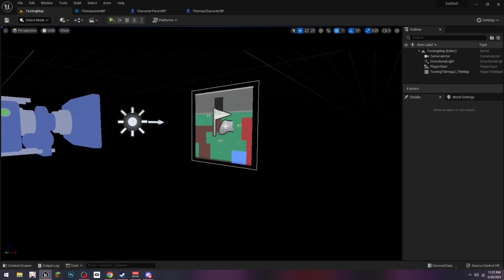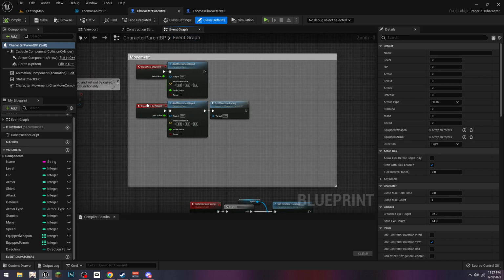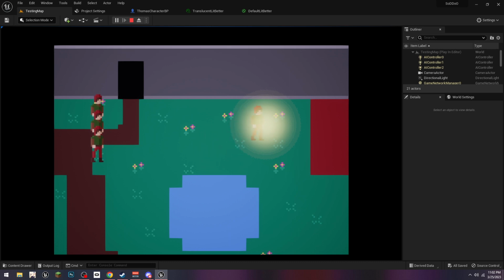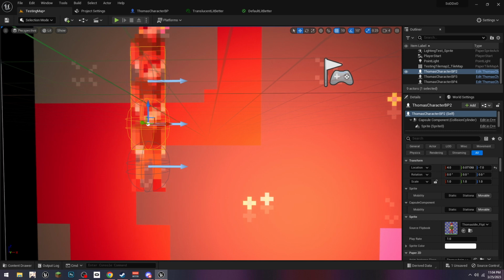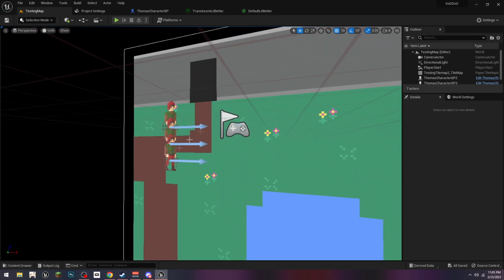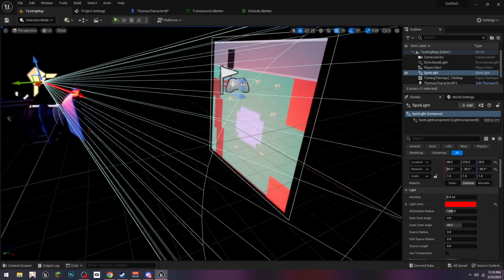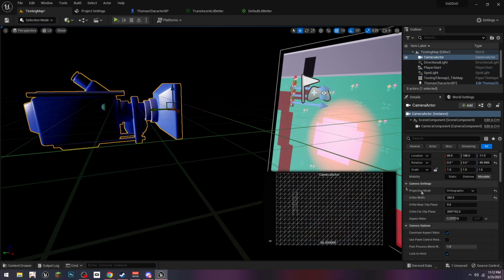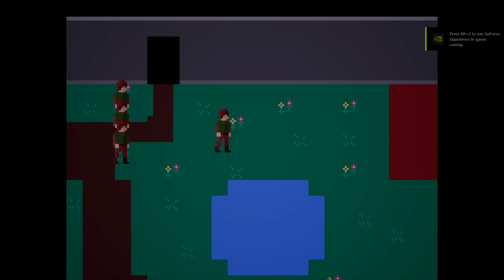Strings of Divinity | Disciple of Obitus - Progress Update | Lighting Bugs :)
I feel like Unreal sometimes decides not to work just for the sake of not working